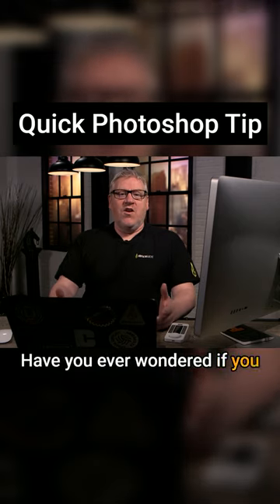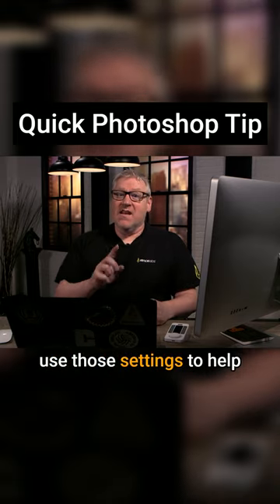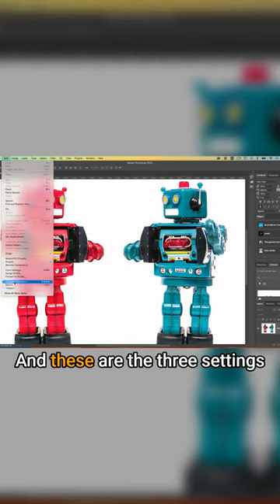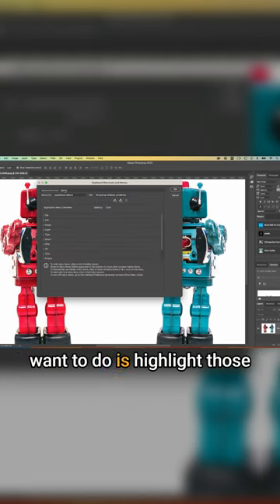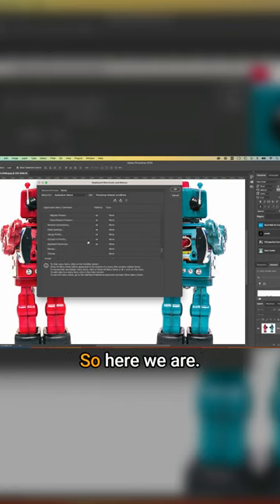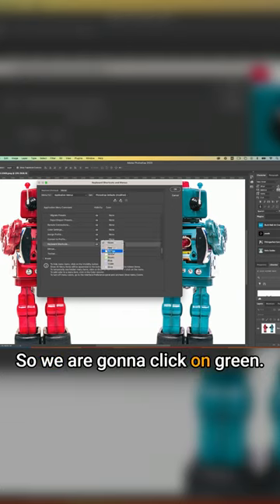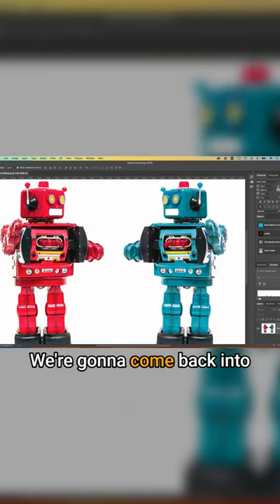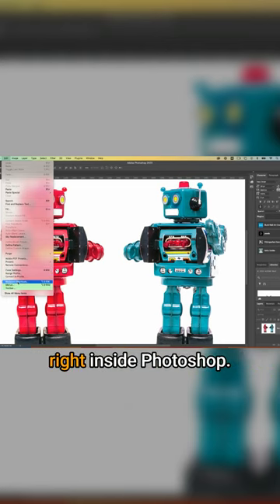Quick Photoshop Tip with Dave Clayton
Customize these THREE settings in Photoshop, and be amazed with how much easier your workflow becomes! ⚡ 😄 For more check out Dave Clayton's full KelbyOne course—The Ultimate Guide to Setting Up Your Photoshop Workspace.